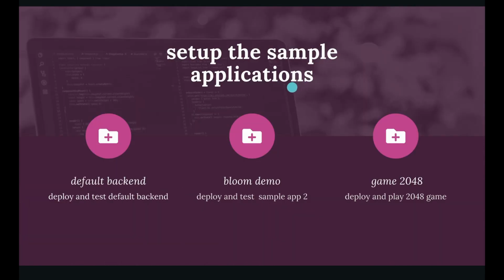24.Wrapping up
Final review and remarks.